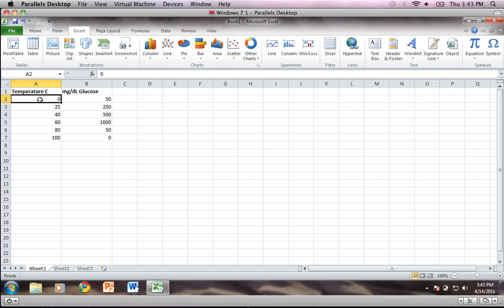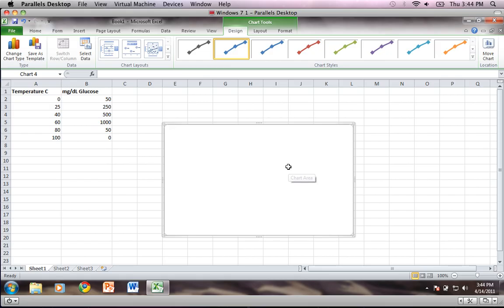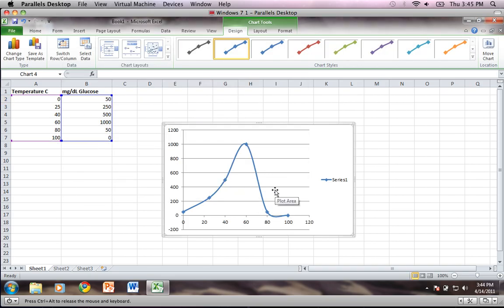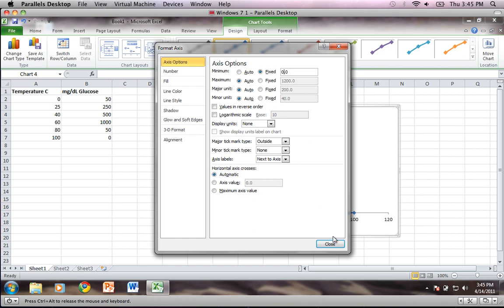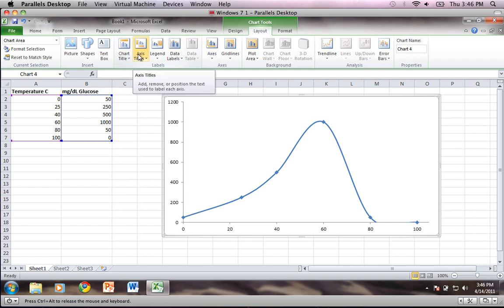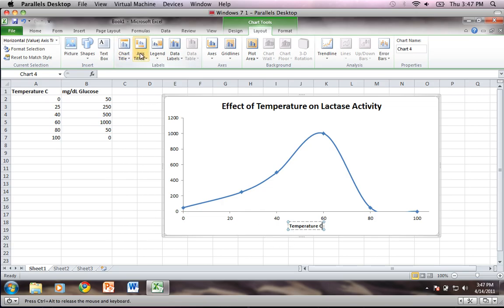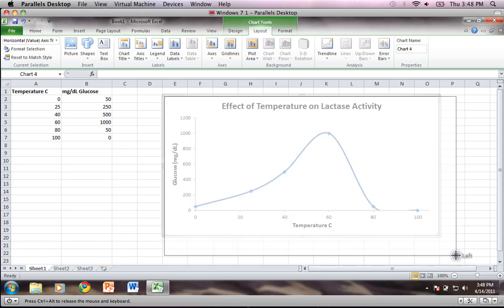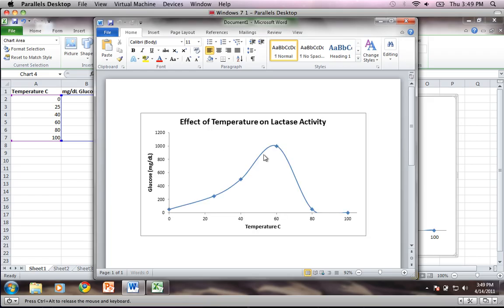Office Tutorials - An Introduction to Graphing (Microsoft Excel 2010)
In this video I show you the basics of creating a graph in Microsoft Excel 2010.  You can find a collection of my iWork and MS Office tutorials